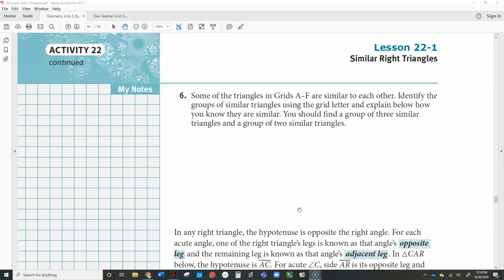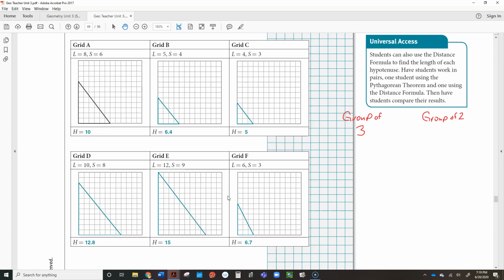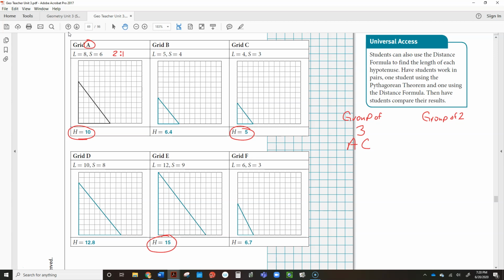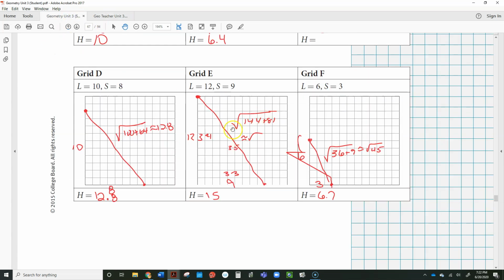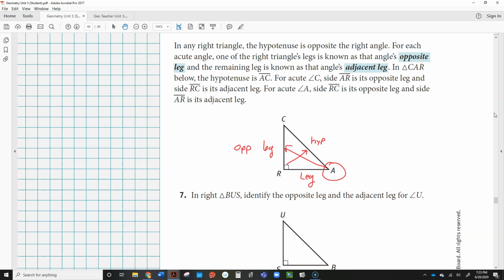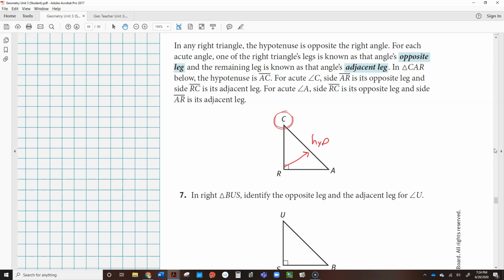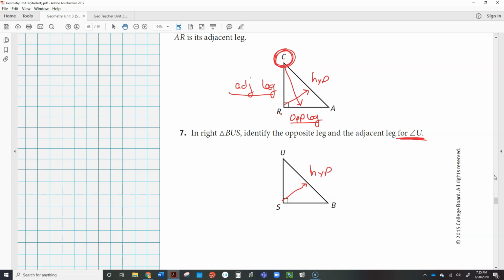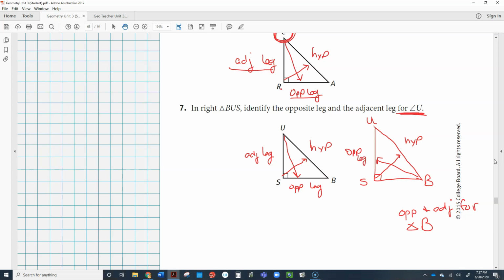Act 22-1 Part 3